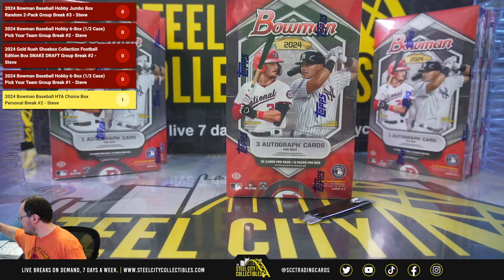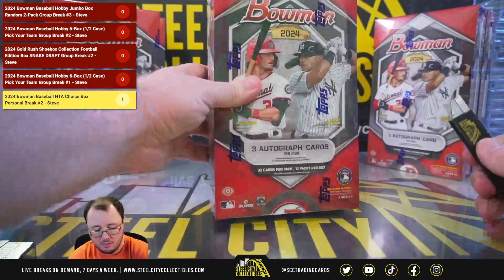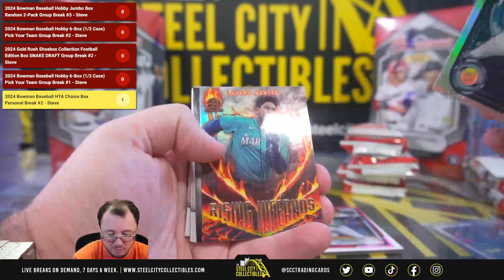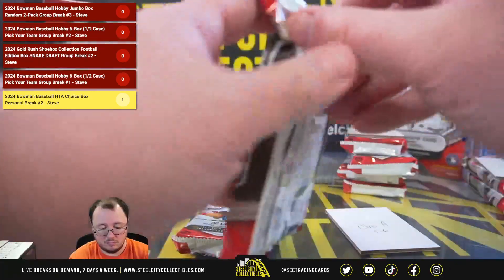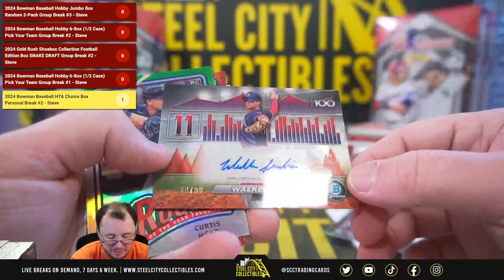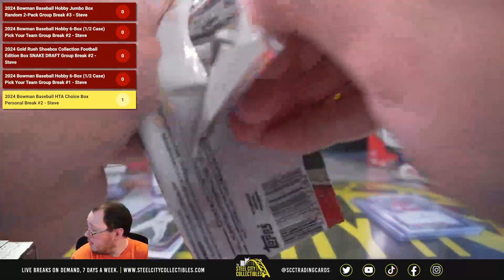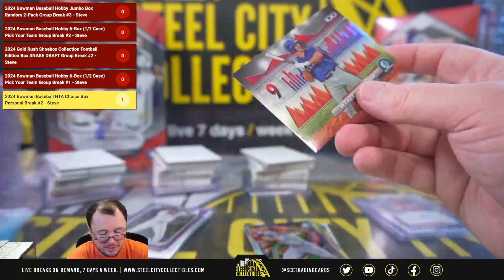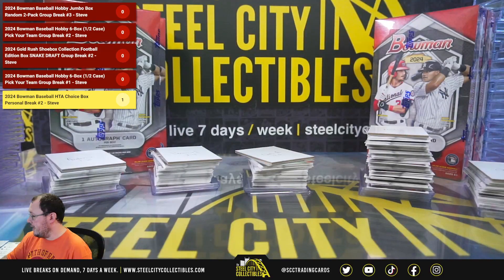2024 Bowman Baseball Hobby Jumbo Box Random 2-Pack Group Break #3 - Steve